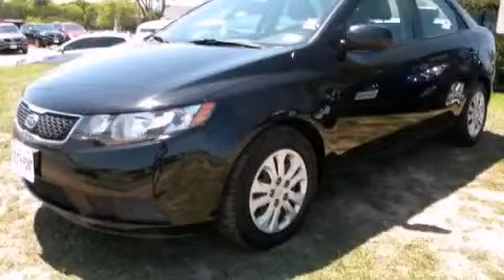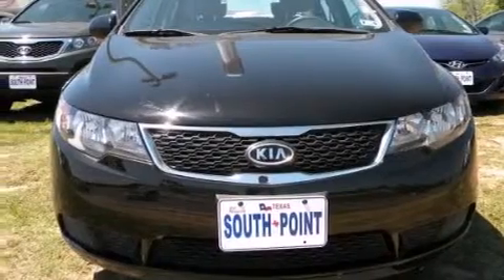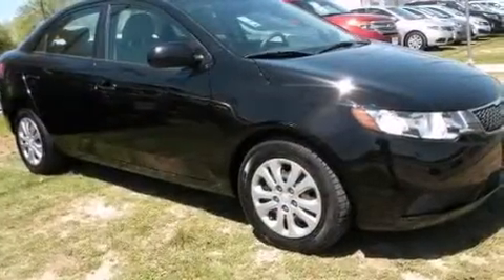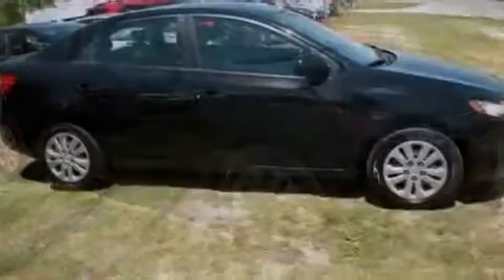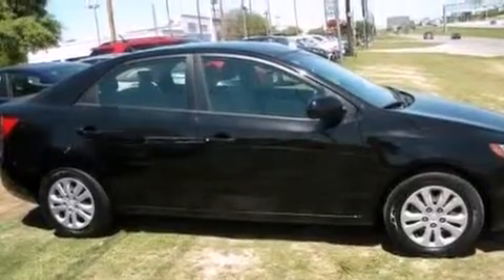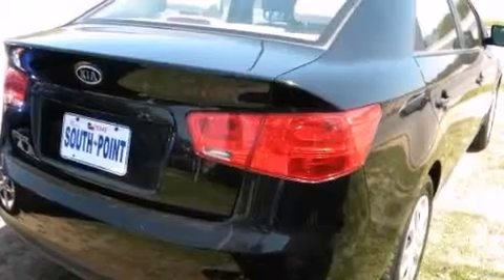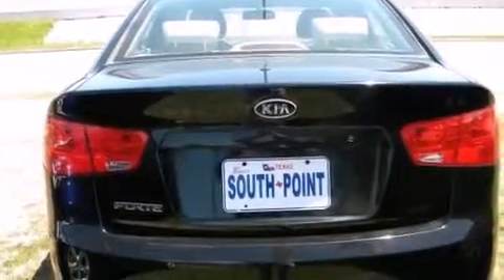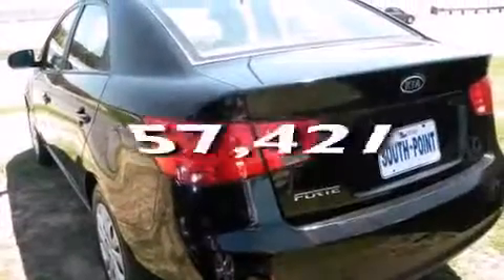Pre-Owned 2011 Kia Forte Austin TX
We've been honored to serve the Austin TX area , we promise that your experience at our dealership will exceed your expectations ! Year : 2011 Make : Kia Model : Forte Engine : 2.0L DOHC MPI CVVT I4 Engine Trans . : Automatic Miles : 57,421 Interior : Other South Point Kia 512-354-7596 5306 South I H 35 Austin , TX 78745 Pre-Owned 2011 Kia Forte Austin TX